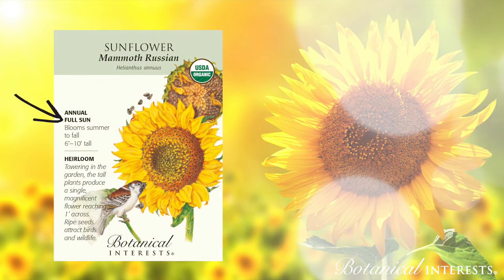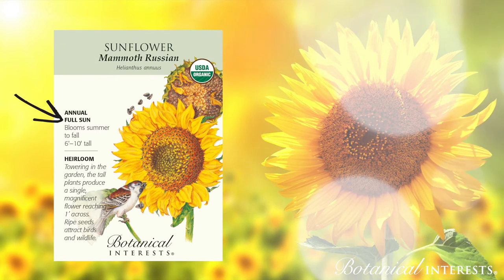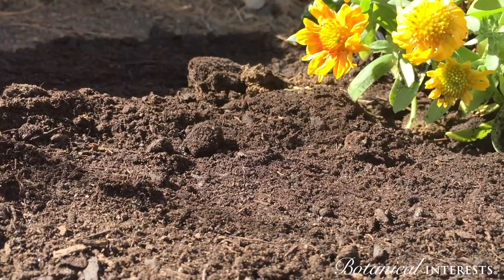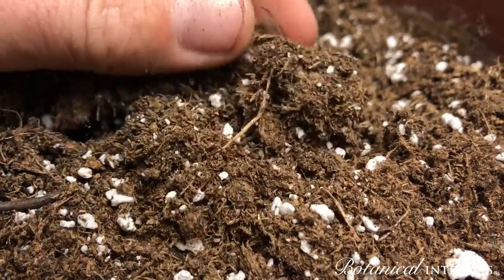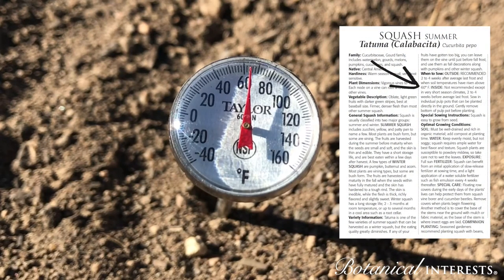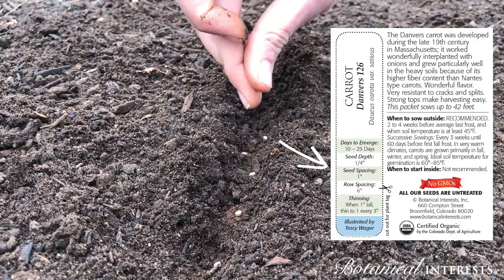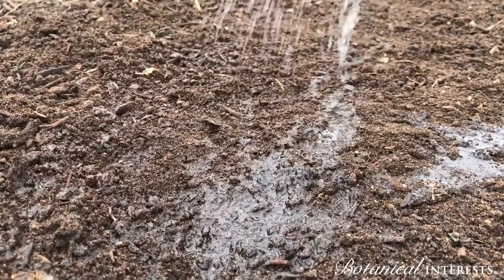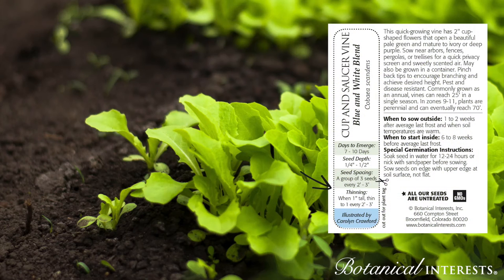Outdoor Sowing Basics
Choose best location for sowing based on the plant's light requirements. Full sun means 6 or more hours, part shade means 3-6 hours and shade is less than 3 hours of sun.

Break apart soil clods to create a finely textured, level seed bed. Provide a good balance between drainage and moisture retention.

Be sure to sow seeds when soil is optimal temperature for the specific variety.

Sow seeds at recommended depth and spacing.

Keep soil evenly moist but not soggy until germination.

When true leaves develop, thin to recommend spacing by removing extra seedlings.